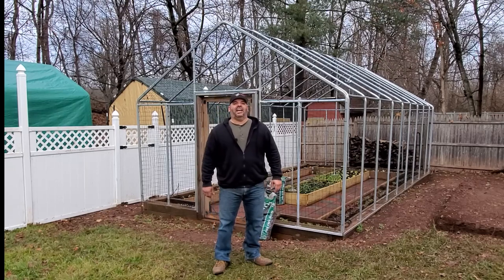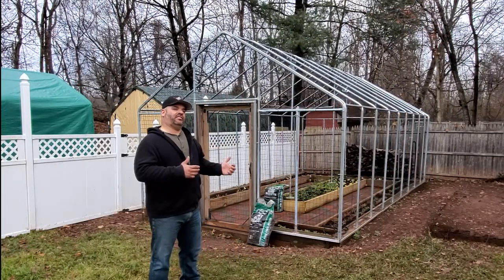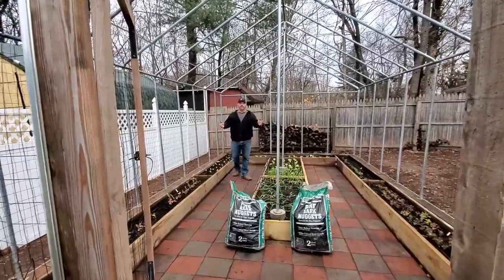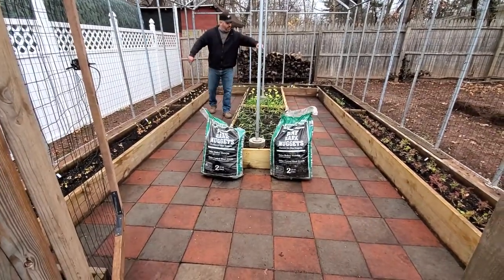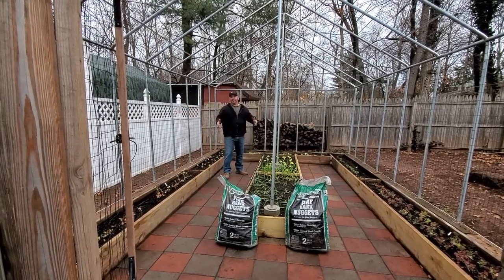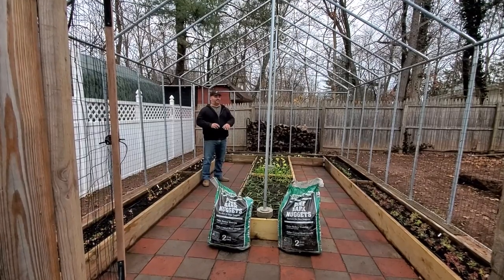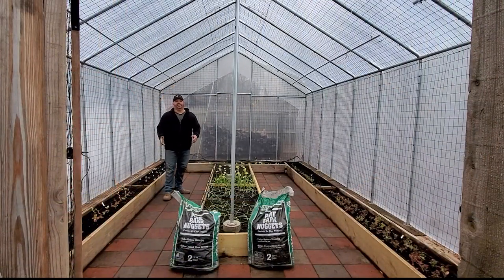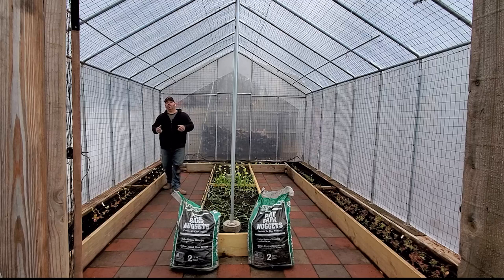J&D's Greenhouse Tour 2021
J & D Gardens shows you around their greenhouse & also shows you how to transform it into a cold frame greenhouse.
Recommended Video:

Planning Your Raised Bed & Choosing the Best Location 2021:
YOUTUBE RECOMMENDATIONS!!!
Video Details:

Greenhouse Plastic We Used (comes in different sizes):
Farm Plastic Supply - Clear Greenhouse Plastic Sheeting - 6 mil - (40' x 25') - 4 Year UV Resistant Polyethylene Greenhouse Film, Hoop House Green House Cover for Gardening, Farming, Agriculture

Wiggle Wire & Channels:
GRELWT Greenhouse Wiggle Wire & Lock Channel - Farmer Spring Lock & U-Channel Bundle, Suitable for Greenhouse Films, Insect Proof Nets, Sunshade Nets (10)

Carport Kit (comes in different sizes):
ODC High Peak Canopy Fittings Kit for Greenhouse, Carport, Tent, Shelter, Gazebo Frames. Footpads, Legs/Roof Poles Not Included

Canopy Foot Pads (comes in different quantities):
UST Wellsbond Canopy Fittings Coupling Foot Pad Connectors 1-3/8" and 1-5/8" Diameter Pipe Multi-Packs (6, 1 Way (Foot Pad))

1-3/8 in. Metal Tubing (used for the frame):
Everbilt 1-3/8 in. Dia x 10 ft. 6 in. L 17-Gauge Galvanized Metal Top Rail Chain Link Fence Post:

Wire Fencing (used to cover the greenhouse & keep critters out):
GARDEN CRAFT 72in H x 50ft L PVC Coated Deer Fence
Equipment Used to Make This Video:

Microphone:
FIFINE 20-Channel UHF Wireless Lavalier Lapel Microphone System with Bodypack Transmitter, Mini XLR Female Lapel Mic and Portable Receiver, Quarter Inch Output. Perfect for Live Performance-K037

Camera:
Canon SX530 HS 16.0 MP PowerShot CMOS Digital Camera with 50x Optical Image Stabilized Zoom (24-1200mm) and 3-Inch LCD HD 1080p Video

Tripod:
MACTREM 80" Camera Tripod, DSLR Tripod for Travel, Lightweight Aluminum 360 Degree Ball Head Professional Tripod, Monopod with Carry Bag, Phone Mount, 18.5" to 80", 33lb Load(Black) (BT80, Black)

Gimble:
Zeadio Video Action Handheld Stabilizer with Smartphone Video Rig for All Camera Action Camera Camcorder and Smartphones